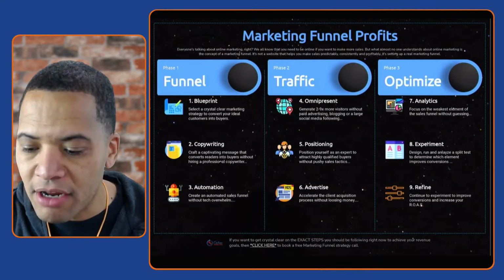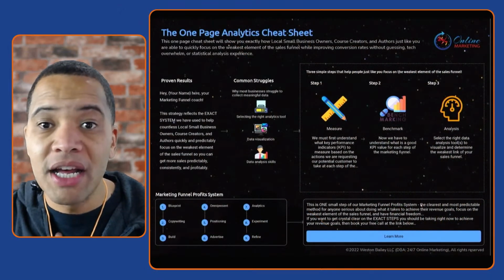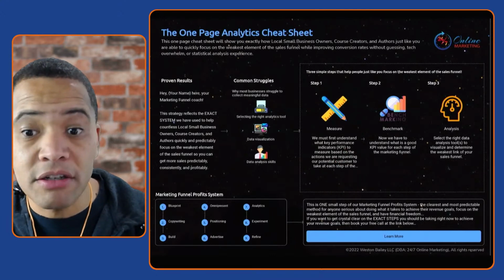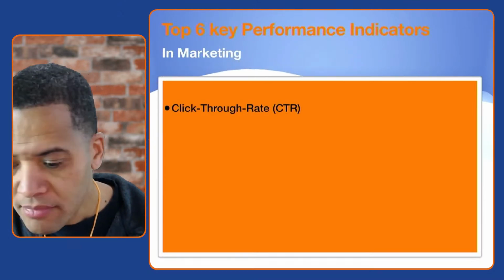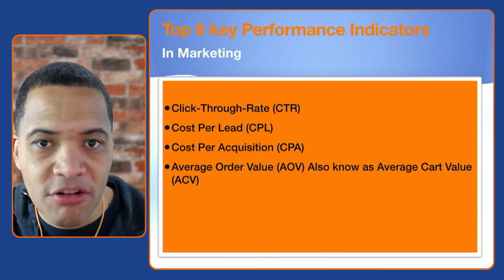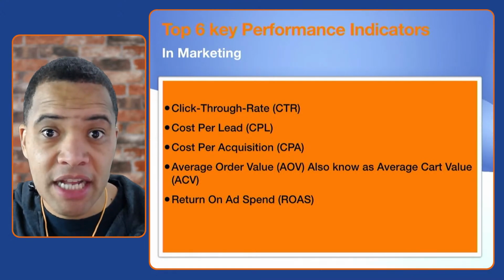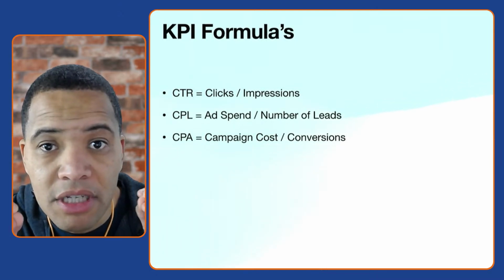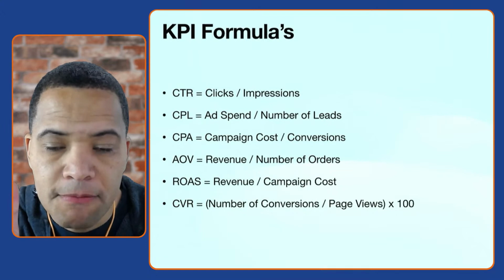Funnel Optimization Thursday - Top 6 KPI's in Marketing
Let's huddle up... small business owners and entrepreneurs.

Welcome to Funnel Optimization Thursday  - Discover how to optimize your marketing funnel for maximum ROI during this Live Podcast.

Today, we will cover the Top 6 Key Performance Indicators (KPI) in marketing.

VIP Attendee Benefits are:
+ Free Book, “How To Use A/B Testing In Marketing”
+ Rescource cheat sheets, checklists, roadmaps, templates and scripts
+ Fix Your Traffic Challenge

I'm Claude Bailey, The Marketing Funnel Coach at 24/7 Online Marketing. I've been helping small business owners and entrepreneurs get more leads and sales predictably, consistently, and profitably in as little as 45 days... even if you have no social media following and no one has heard of you!

My mission is to show you how to optimize your marketing funnel to get more leads and sales predictably, consistently and profitably, so we together can make our world better as Christians and philanthropists.

Get your marketing questions answered live during this half-hour session by…

Submitting your question below, using the following format.
--  Type the capital letter “Q:” first followed by your question.